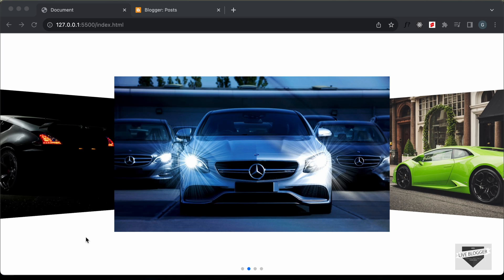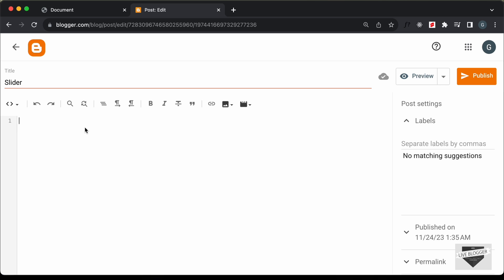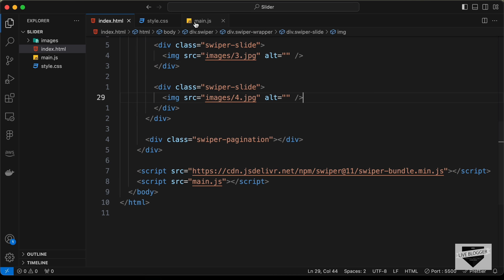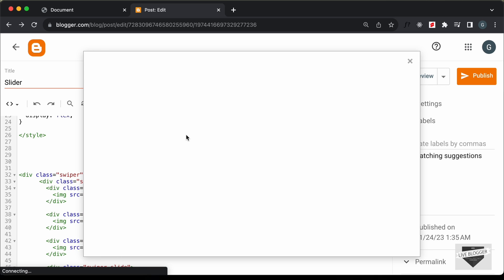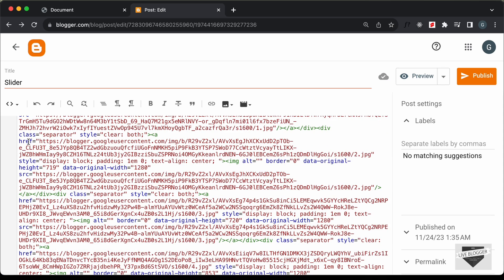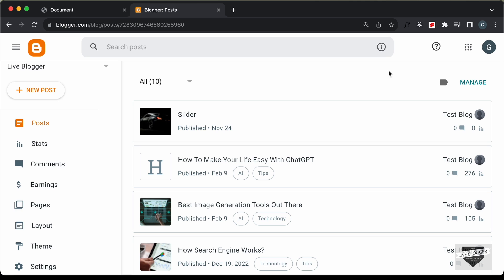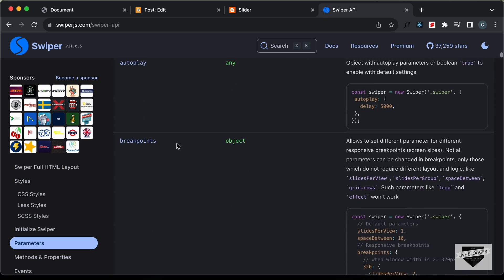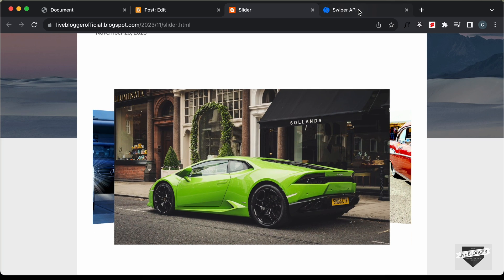How To Add Beautiful Custom Slider To Your Blogger Website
Hi guys, in this video, I will show you how to add a custom responsive slider to your Blogger website. I hope you find this useful.